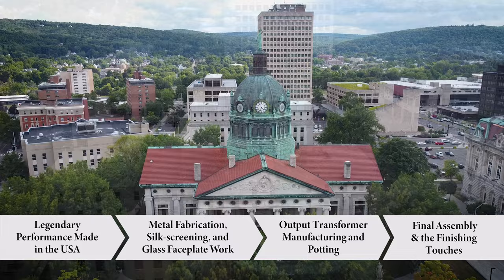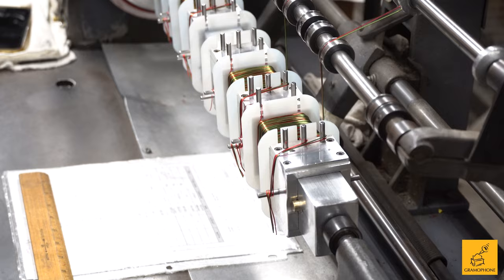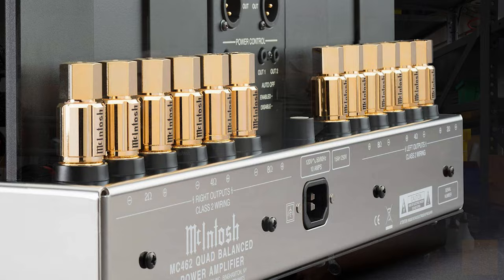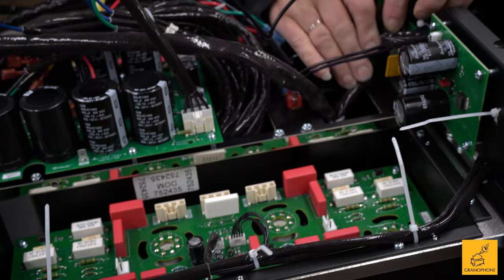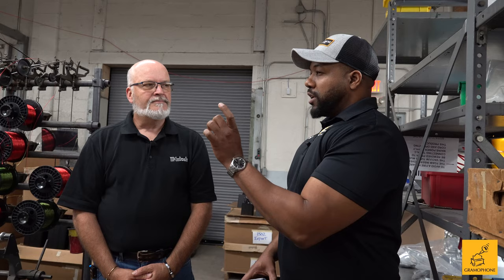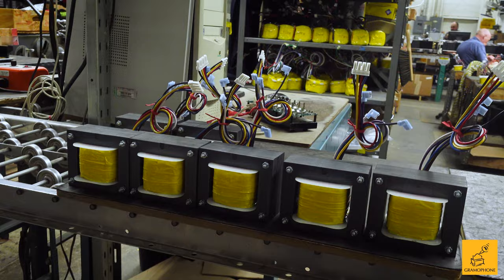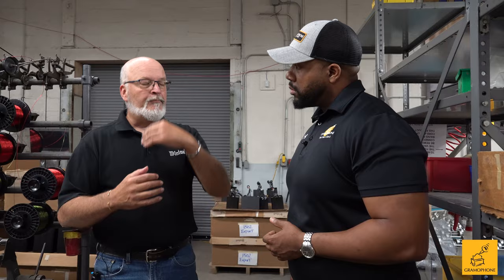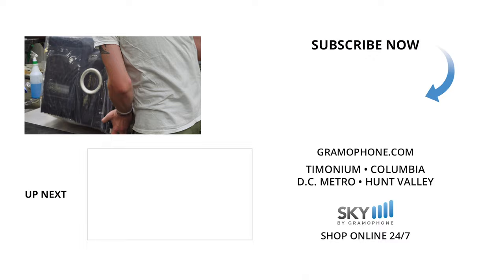McIntosh Behind the scenes | Output Transformer Manufacturing and Potting | Part III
Welcome to video three of this exclusive behind-the-scenes of the McIntosh Legendary Performance world in Binghamton, New York! In this 4 videos series, Charlie Randall, President of McIntosh, guides us through a step-by-step tour of the manufacturing processes of the world-desired McIntosh products!

Part III shows how McIntosh is always innovating when it comes to output transformer manufacturing and how they guarantee that the customers will get all the power they paid for!

00:00 Intro
00:34 Output Transformer History
1:00 Output Transformer Types & Perks
3:16 Tarpotting
4:46 Outro